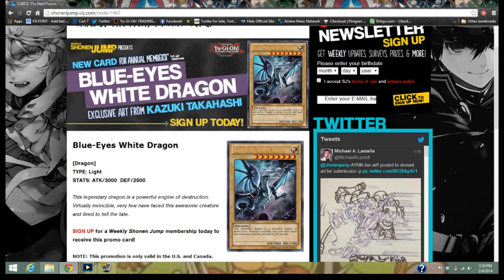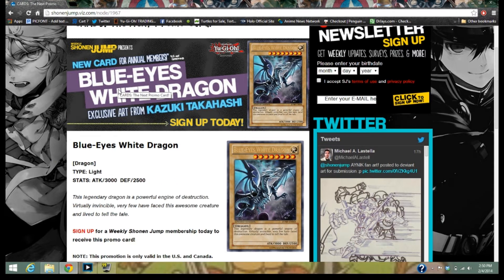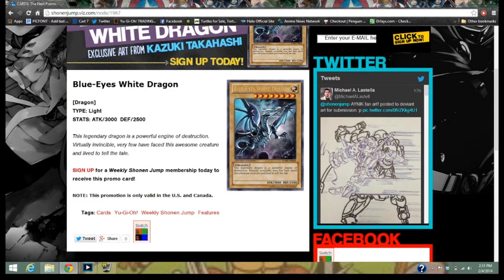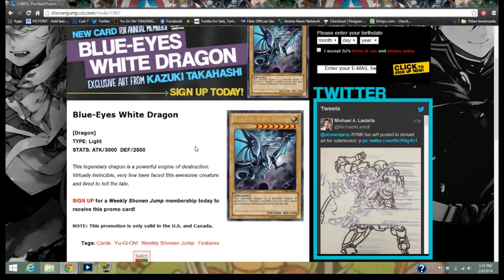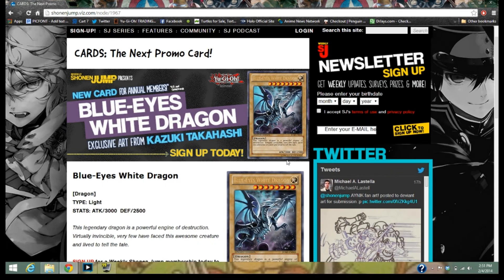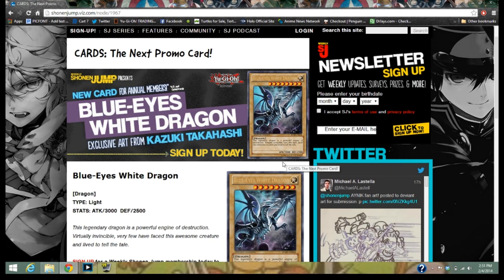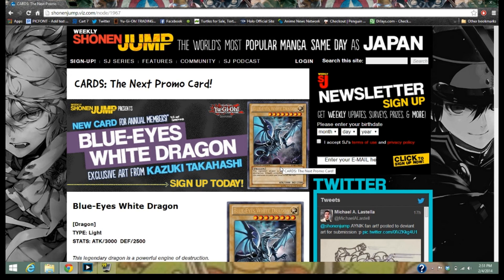Blue eyes white dragon is the next Sja promo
sorry about the news on this coming late working on new computer and was trying to get everything set up when the news came out